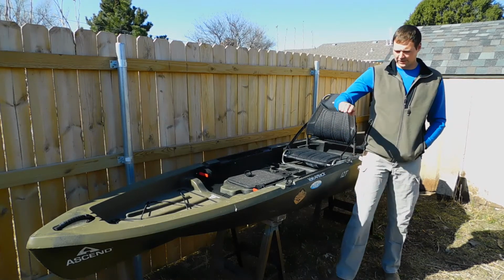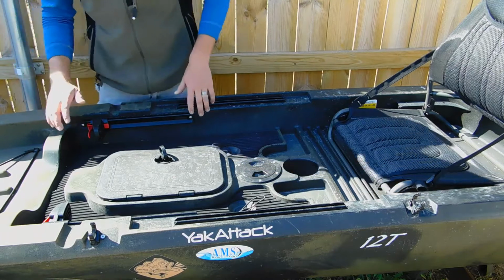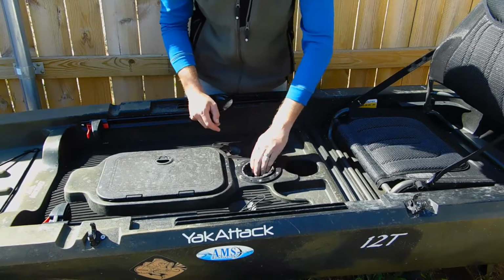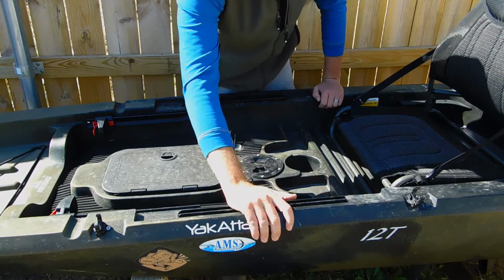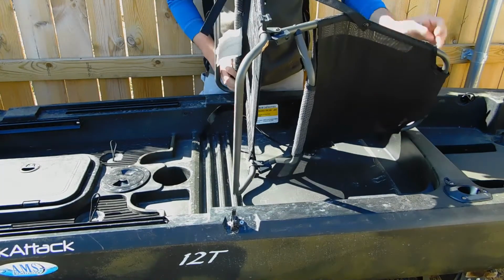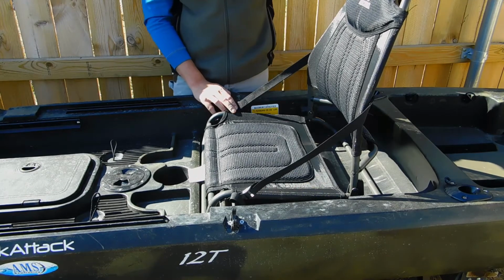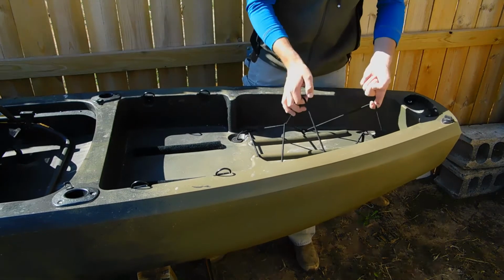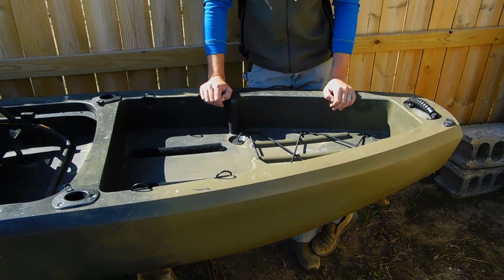Ascend 12T Review (Pros and Cons)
I sold the boat and bought a kayak.  The ascend 12T is an entry level kayak but its got tons of features!